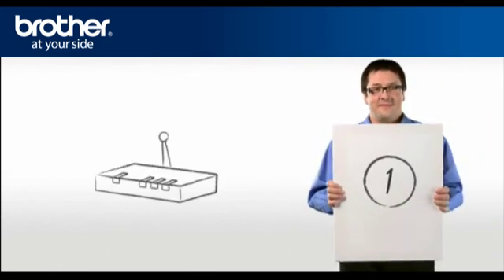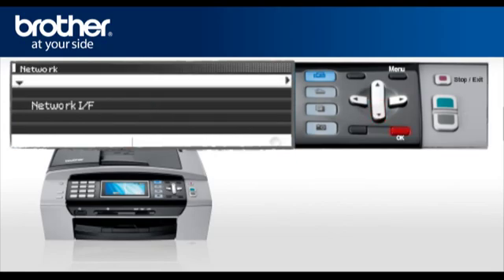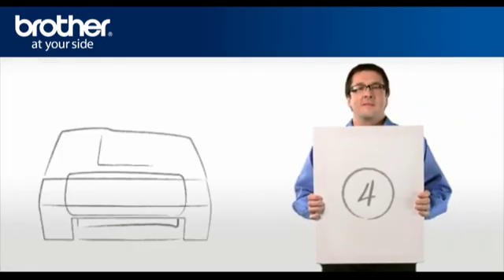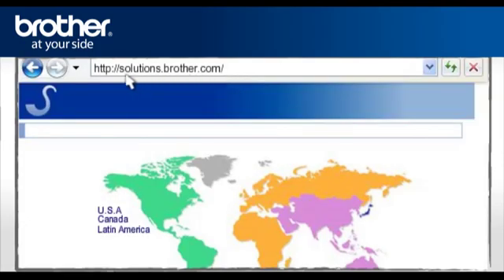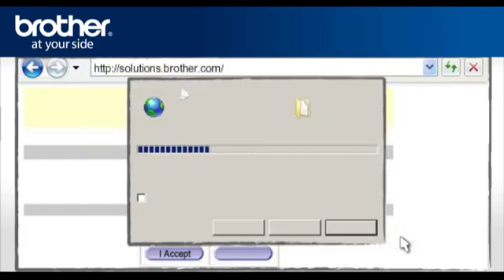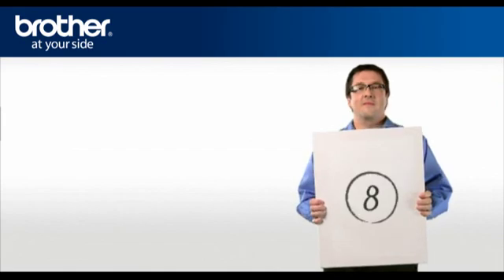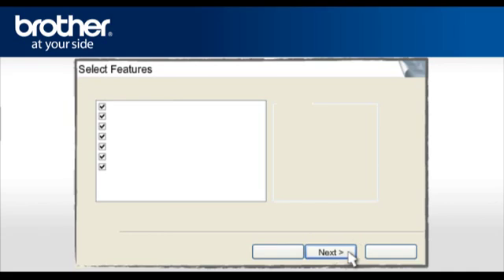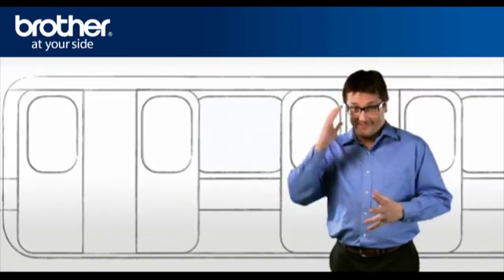Win7 - Setup a Wireless Brother inkjet All-in-one with a router that not using security. q3d_seven